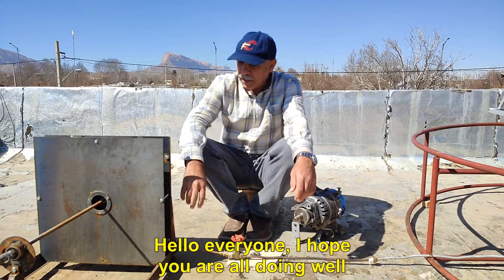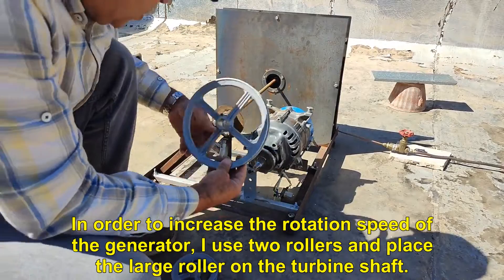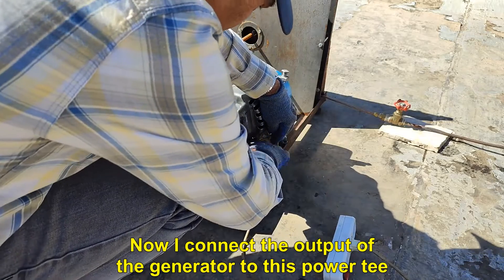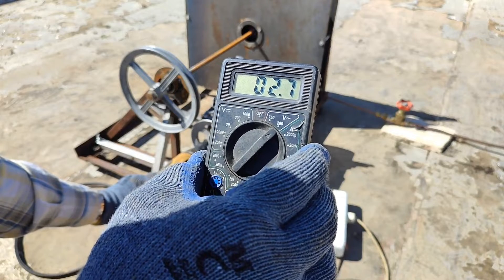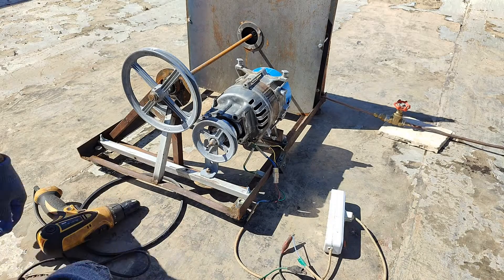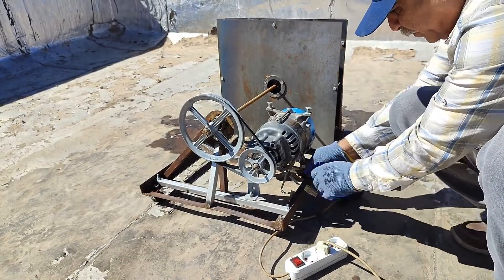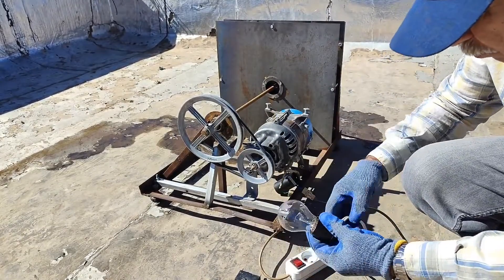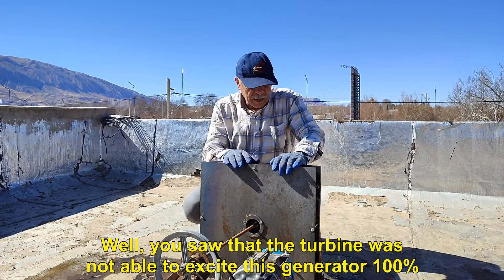Single phase synchronous generator 1000 volt ampere.Synchronous Generator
In this video, a steam turbine is used to start and excite a synchronous generator